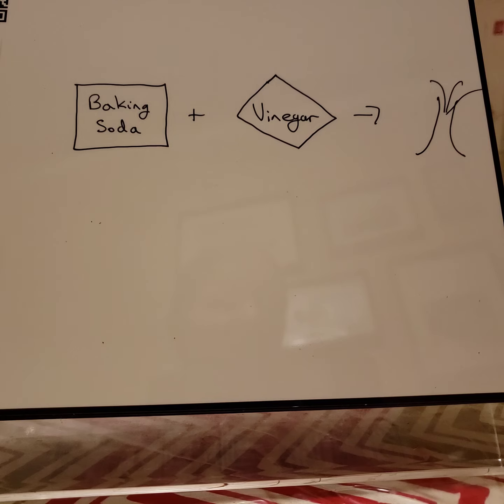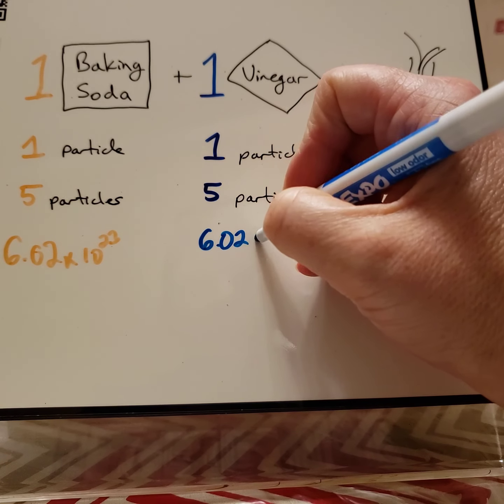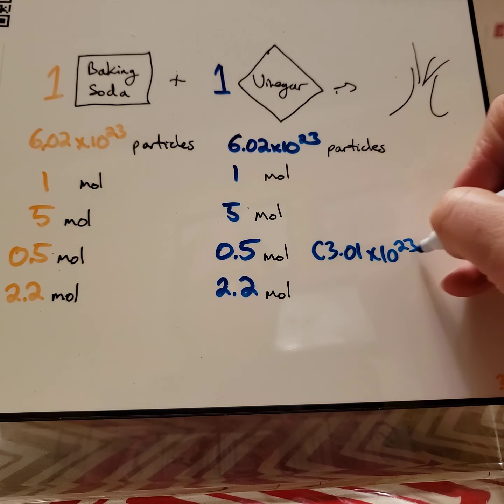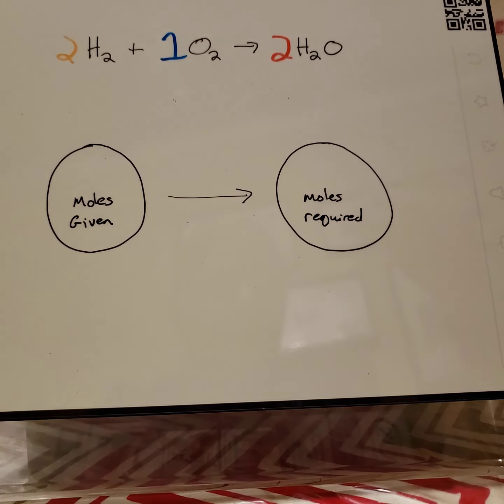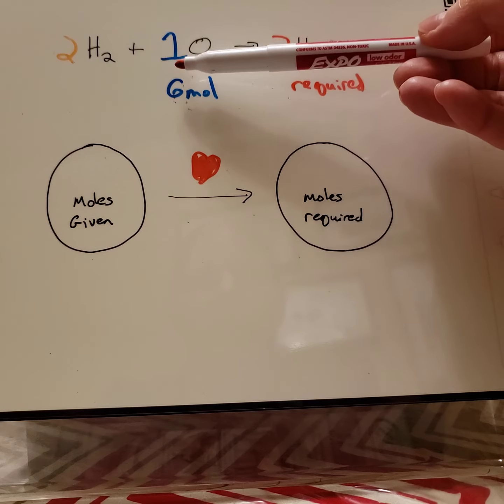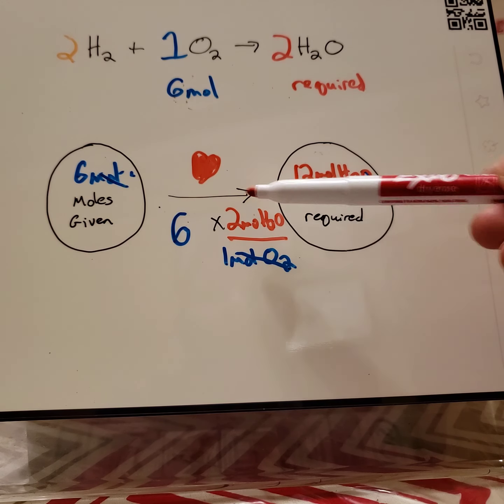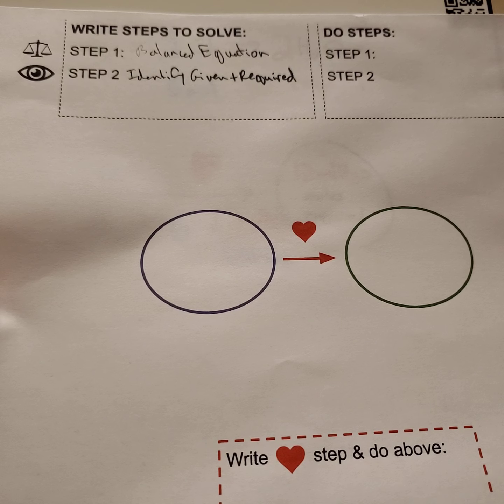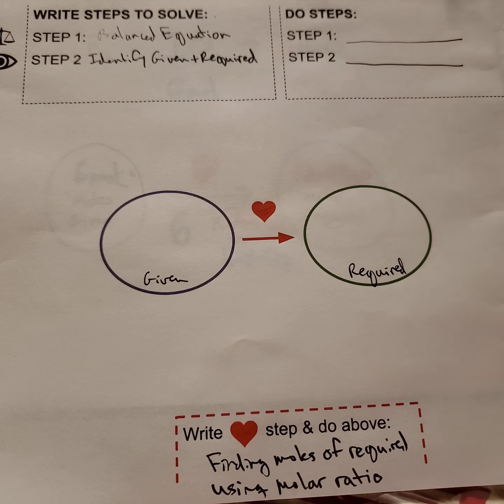Mole to mole stoichiometry